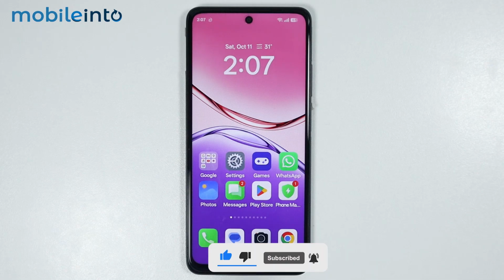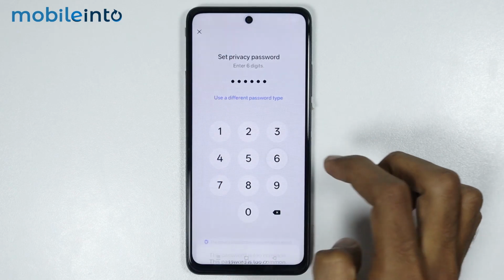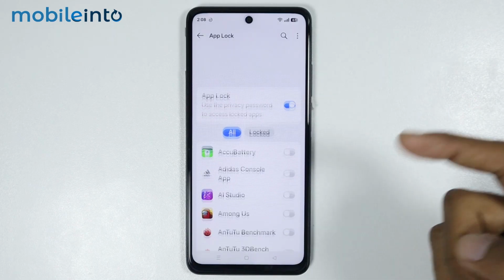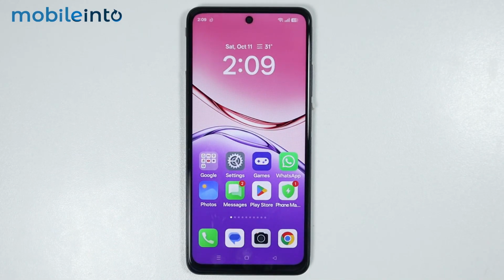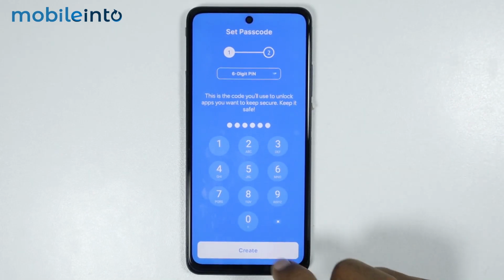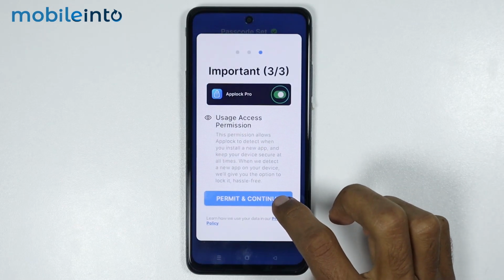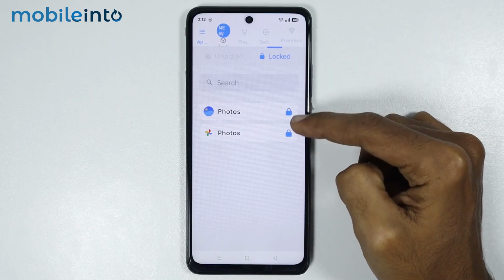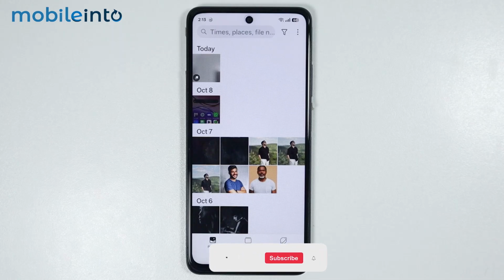[ColorOS 15] Oppo Phone: How to Set Lock in Gallery Photos and Videos - Gallery Lock Setting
In this video, we will learn how you can set a lock on gallery photos and videos in Oppo. If you want to protect your personal photos and videos with a password or find gallery lock setting in oppo, follow these steps.